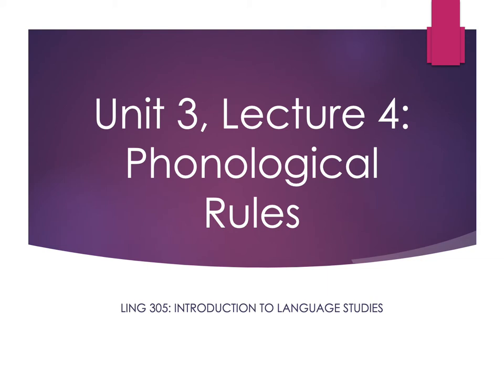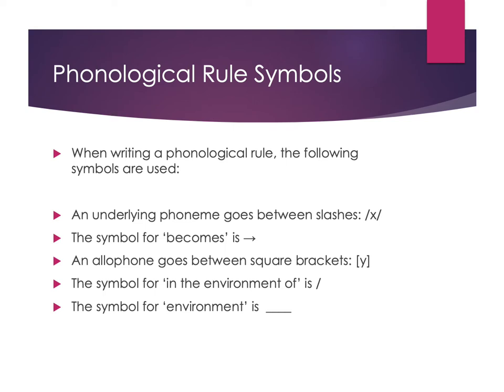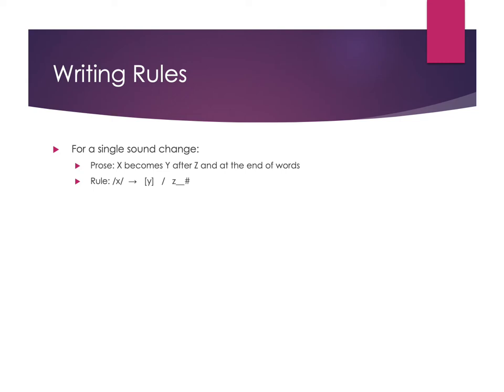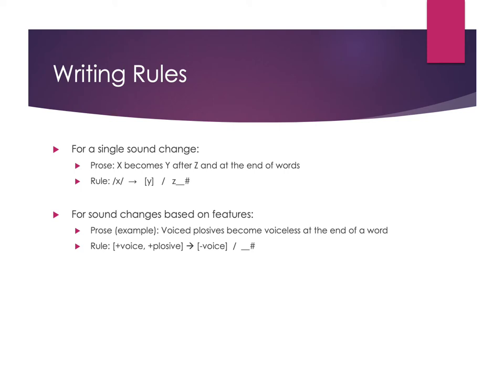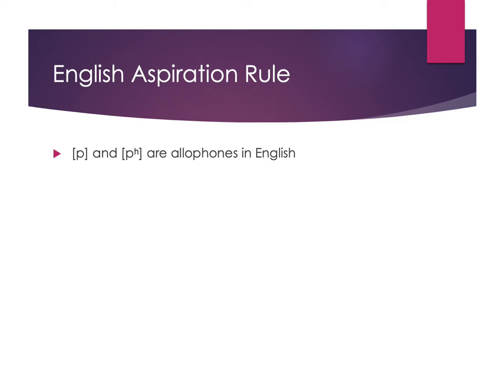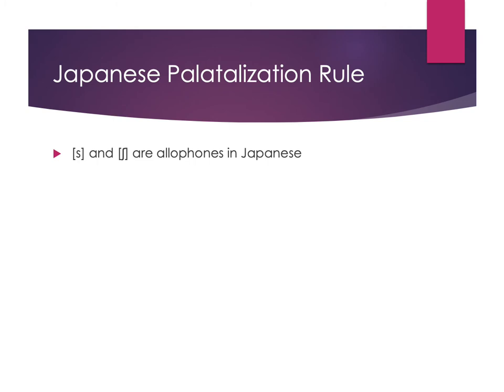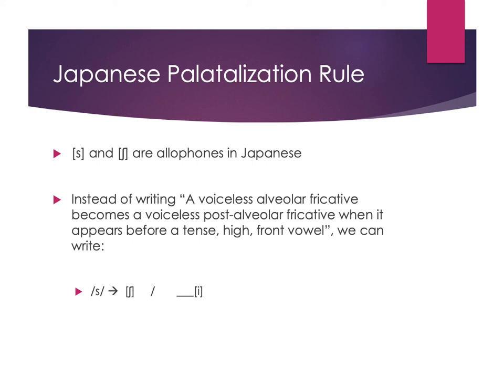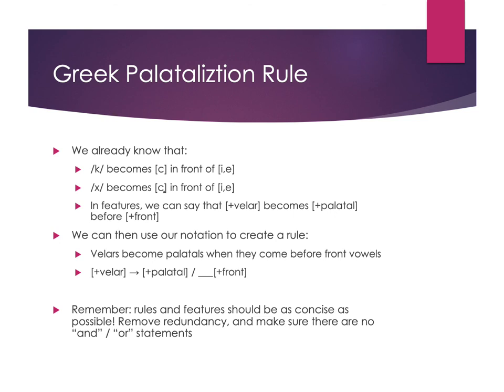LING 305 Lecture 3.4: Phonological Rules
Unit 3, Lecture 4: Phonological Rules. Created for Boise State Linguistics 305